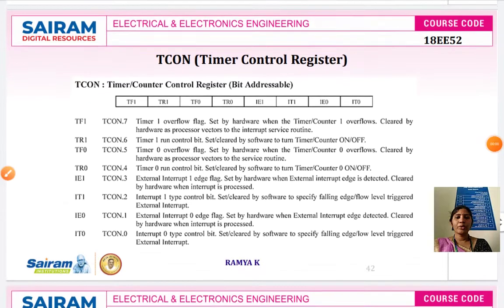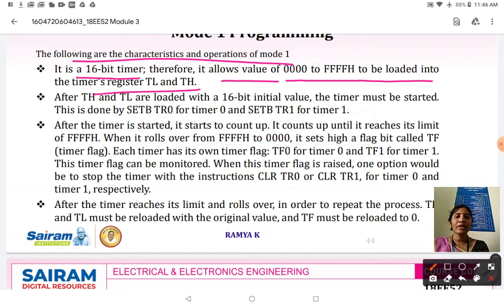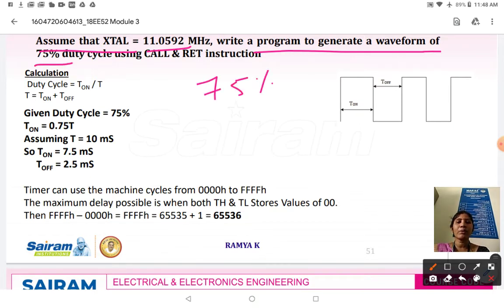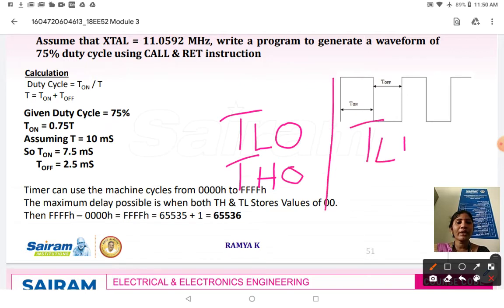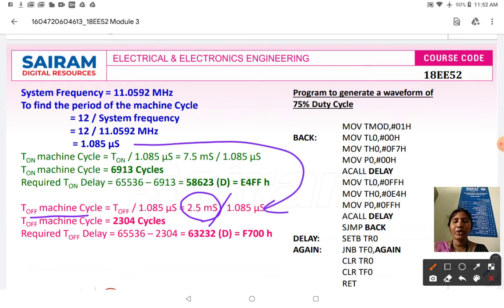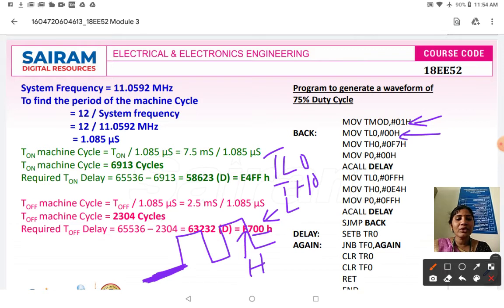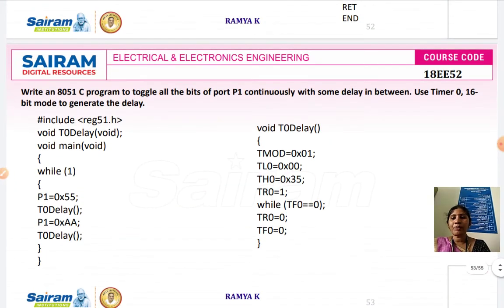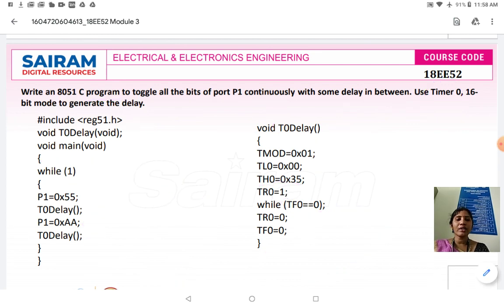Lecture Video10_18EE52_Module-3_TCON and Timer Programming in Assemly & C_Ramya K